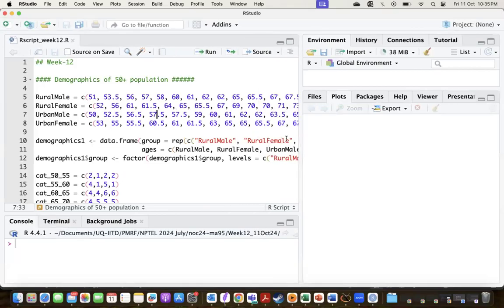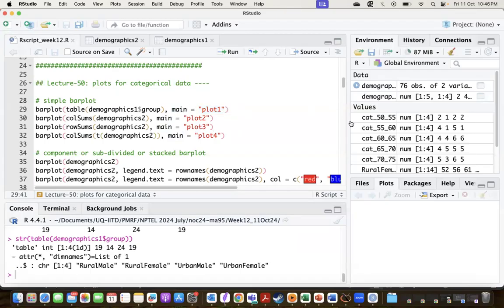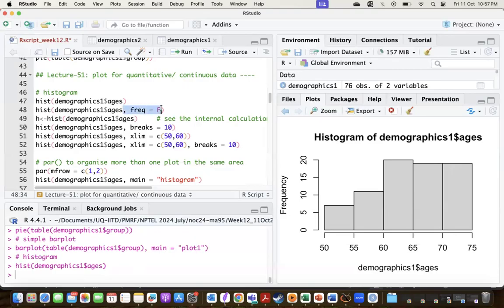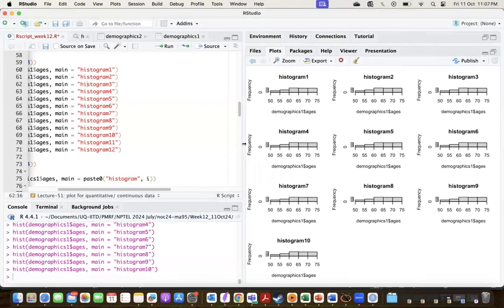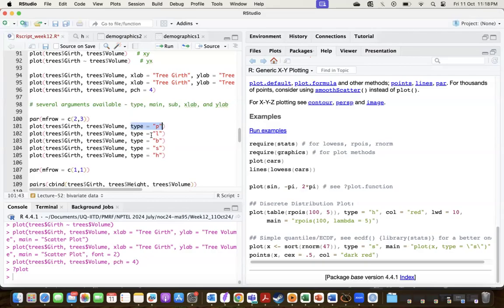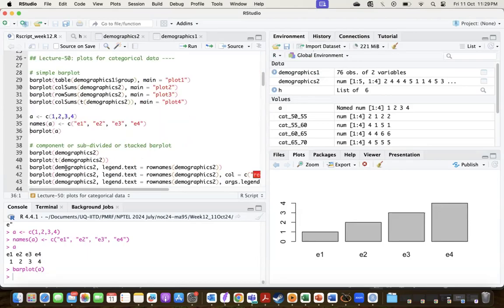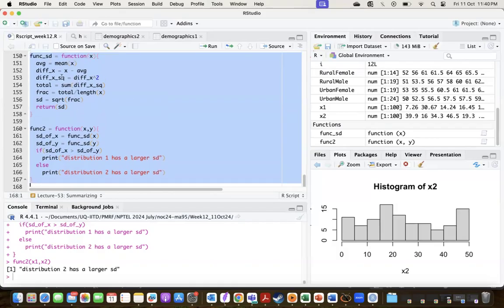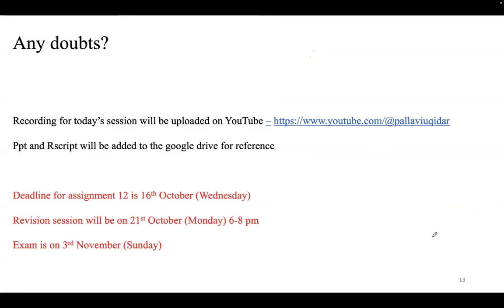Live Session - Week 12 - NPTEL noc24-ma95 - Foundations of R Software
This is a recording of the twelfth (and final) live session conducted on 11 October 2024 for the course ''Foundations of R Software". We discussed key points for the lectures from week 12 and practiced R commands.
The powerpoint used and the associated RScript in the discussion have been uploaded to google drive @
A revision session will be conducted on 21 October 2024.